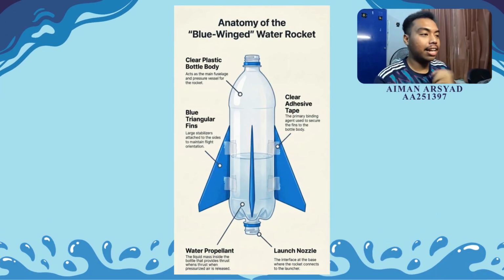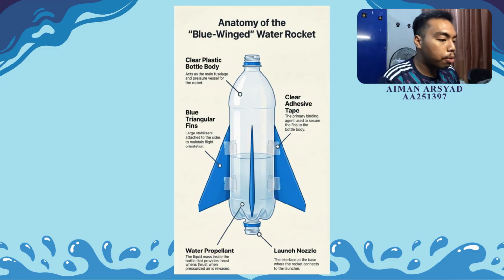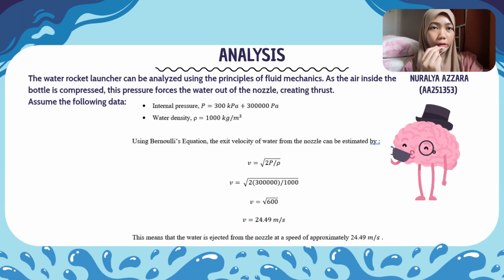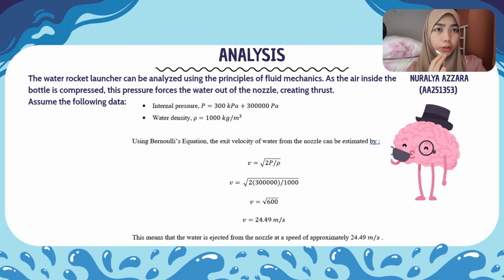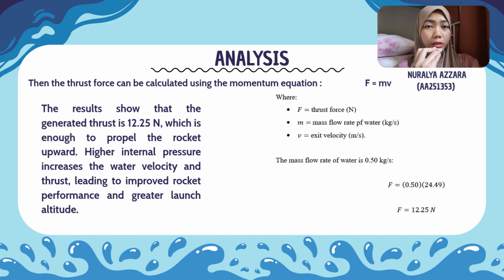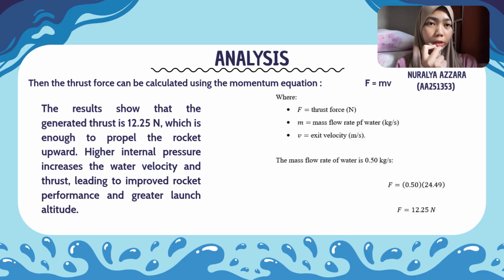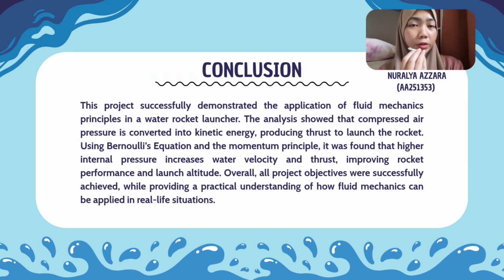Fluid Mechanics (DAC22303) | Group Project Interactive Fluid Mechanics Application : Rocket Launcher